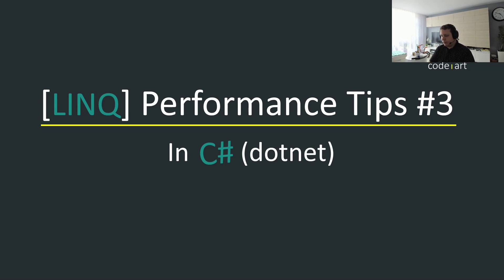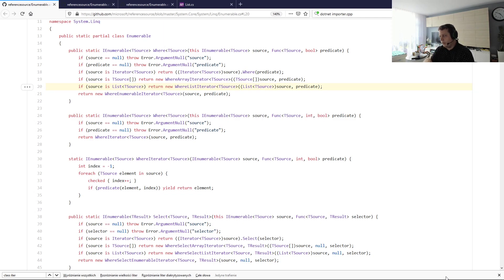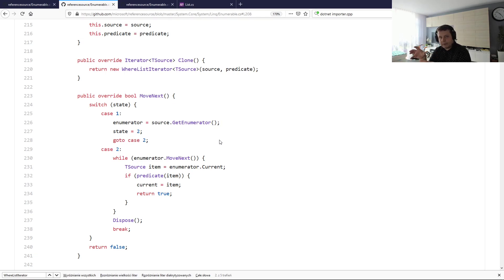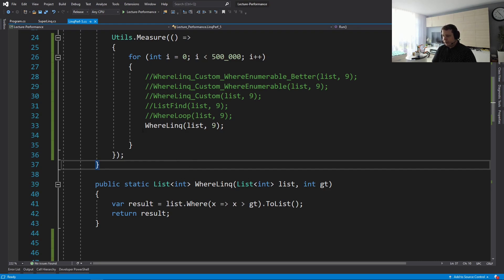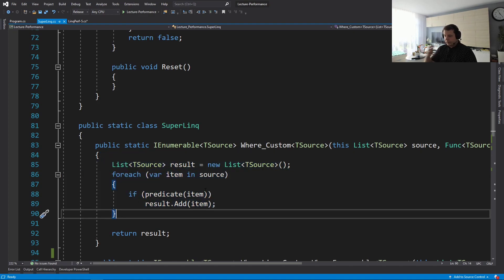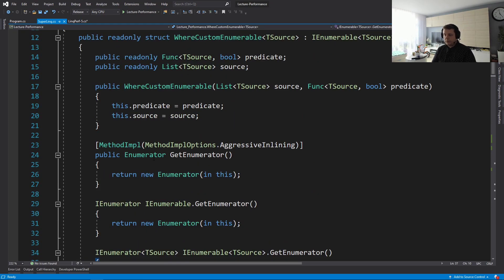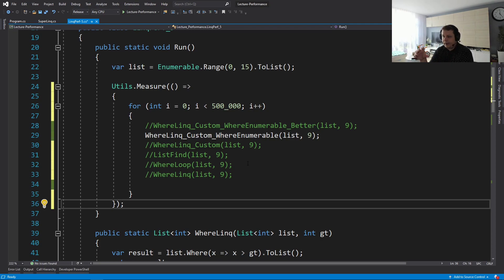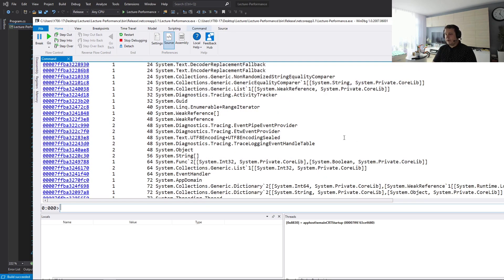C# LINQ Performance Tips #3 - Where & Heap Allocations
This video talks about LINQ "Where" operator and why boxing and accidental heap allocations hurt performance. Additionally, in this video, we implement a custom "Where" and "ToList" methods.

This is a reupload of the video since the music was a bit too loud for some people.

Intro: (0:00)
LINQ Where Implementation: (0:25)
Code: (5:00)
Outro and BenchmarkNET: (14:20)

This is a project that aims to make LINQ implementation faster, and I think you should check it out: